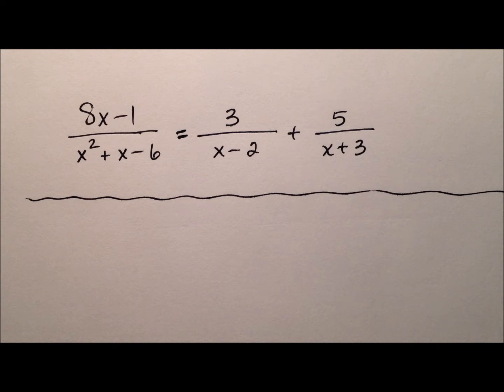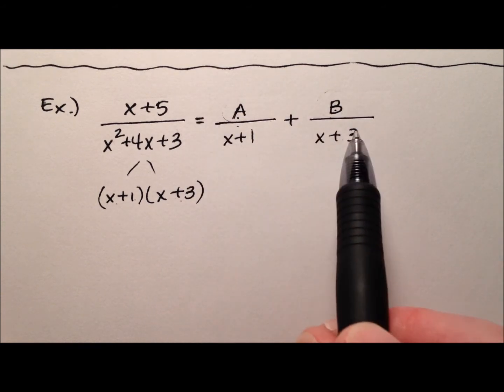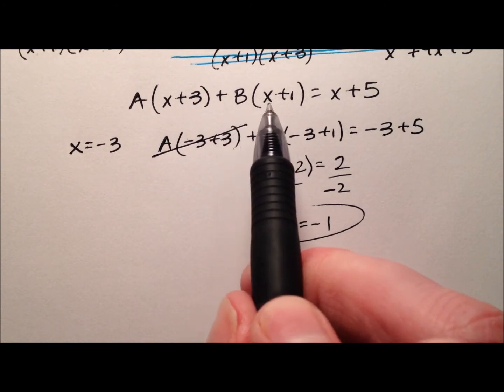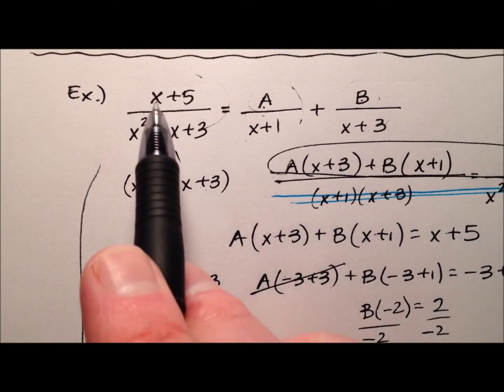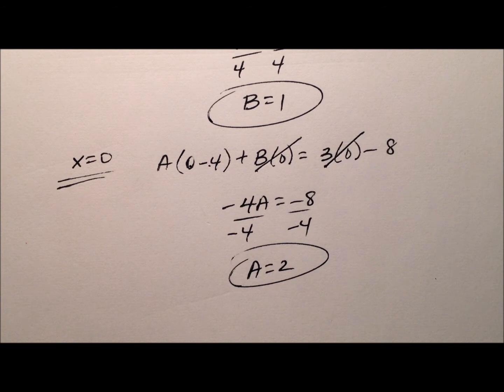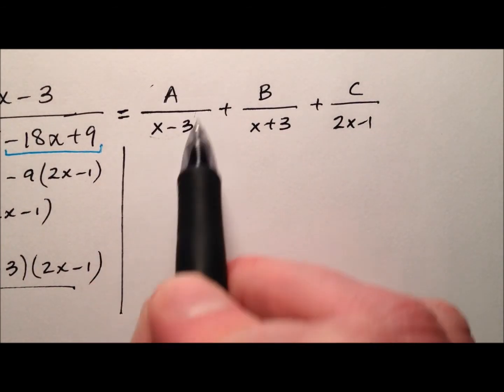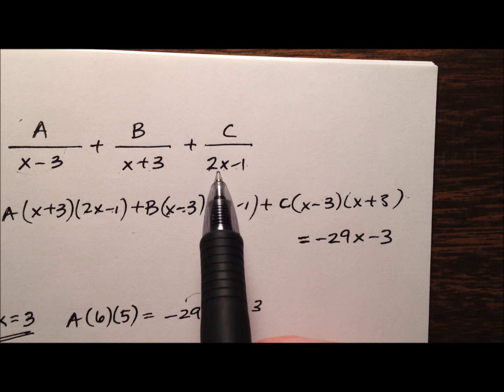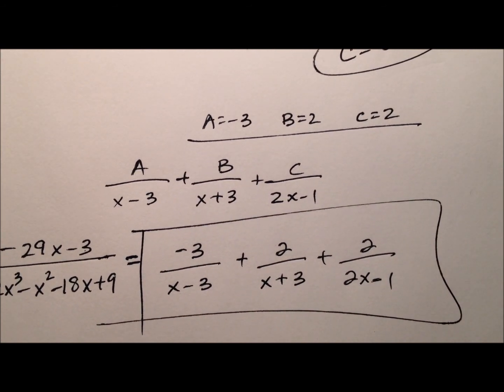Partial Fraction Decomposition (Video #1) - Distinct Linear Factors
This video walks through three examples of decomposing a rational expression into its partial fractions. It focuses on distinct linear factors.

Example 1 - 1:35
Example 2 - 8:47
Example 3 - 12:37